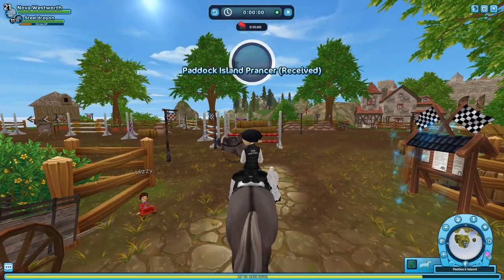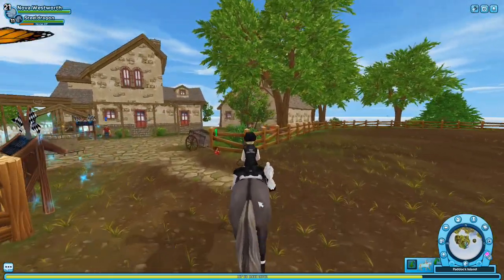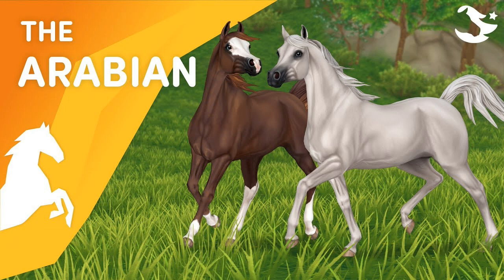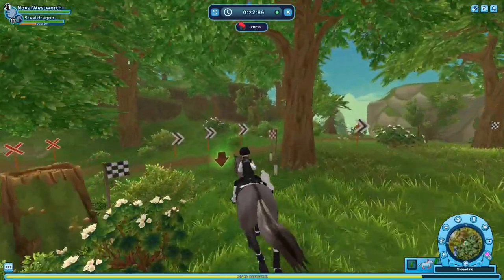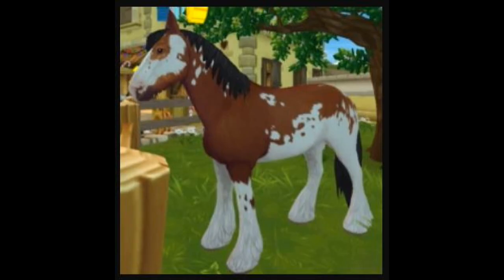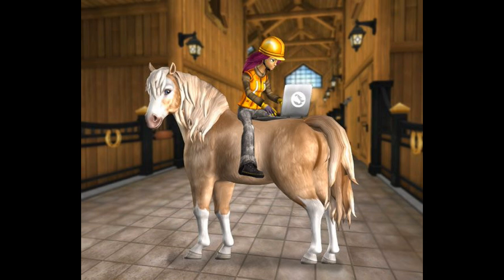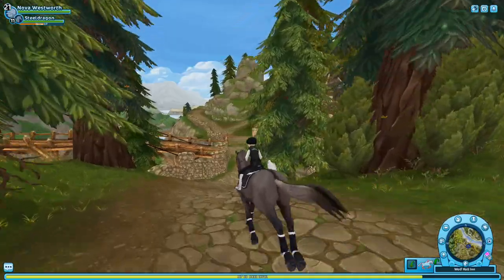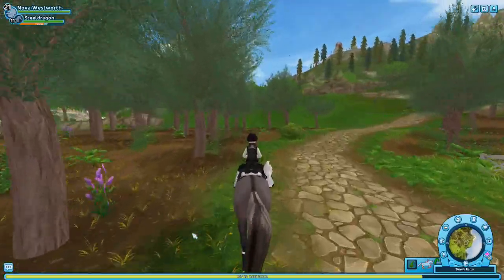Why The NORTH SWEDISH Horse Flopped...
Today I played Star Stable Online and talked about why the North Swedish horse was a failure in the game. This is a part two to my Friesian horse video about why the horse breed was a let-down to players world-wide.